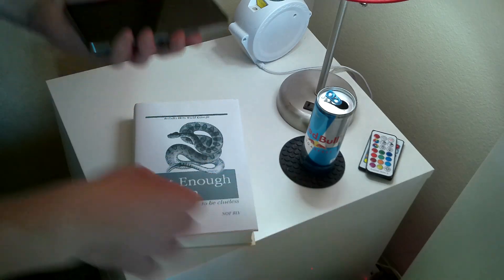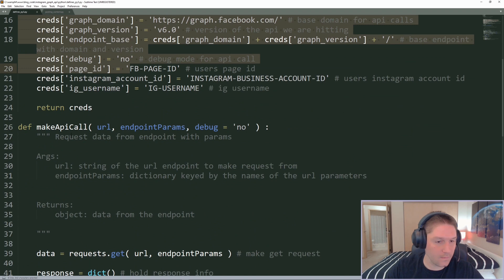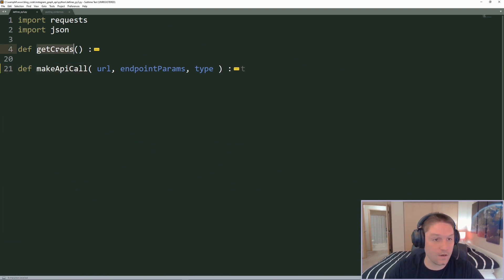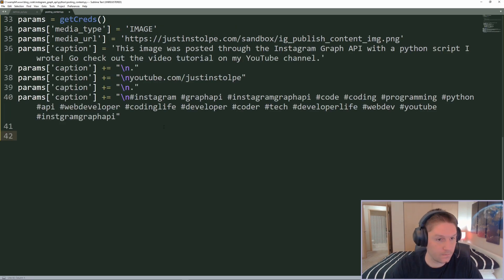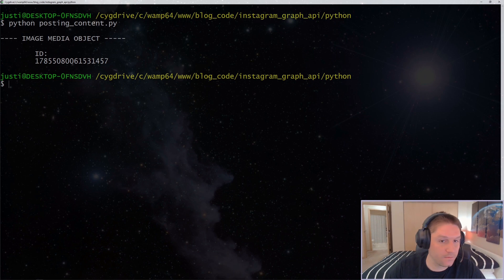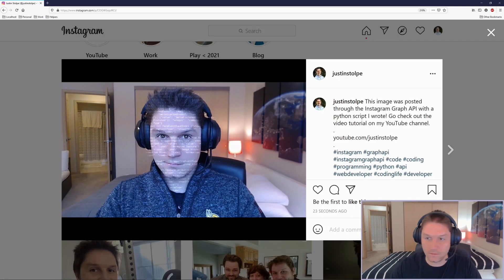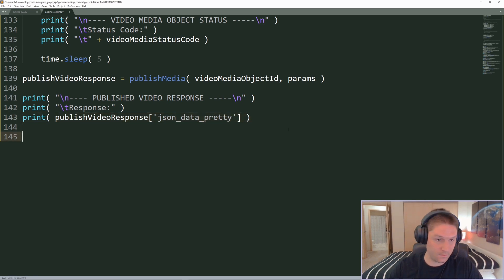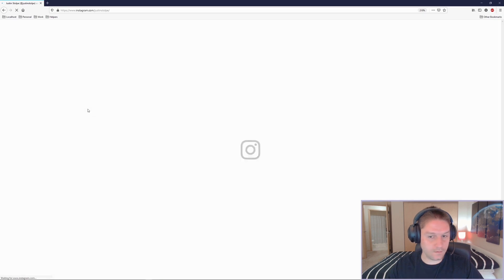Instagram Graph API Posting Content with Python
In this video we learn how to publish content with the Instagram Graph API using Python. We publish an image, and a video, as well as pull down the api user usage limit to make sure we can see how many posts we have made with the API.
Chapters
0:00 Intro
1:26 File Setup
1:44 defines.py file
3:31 createMediaObject()
6:16 getMediaObjectStatus()
7:33 publishMedia()
8:48 publish video
10:30 getContentPublishingLimit()
11:21 Run the full script
12:14 Outro